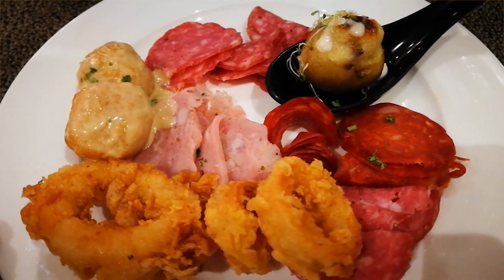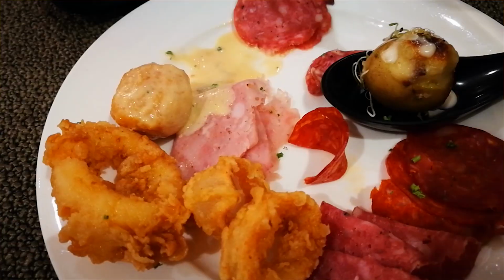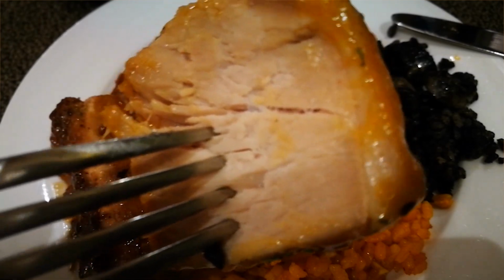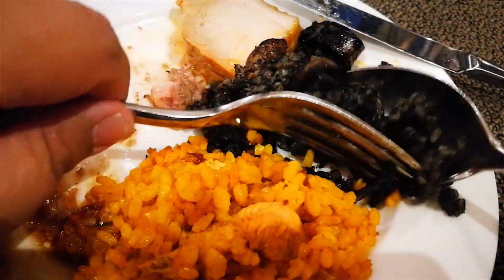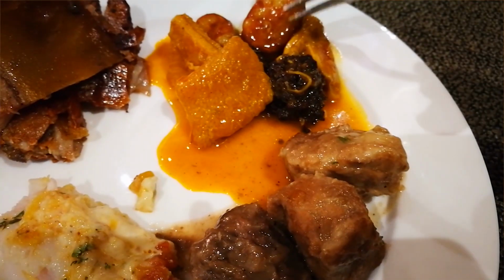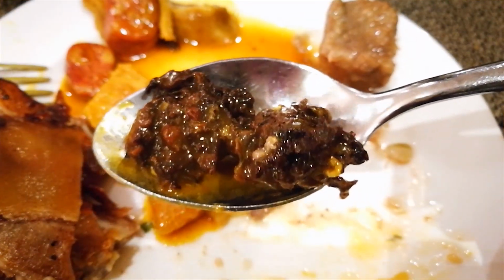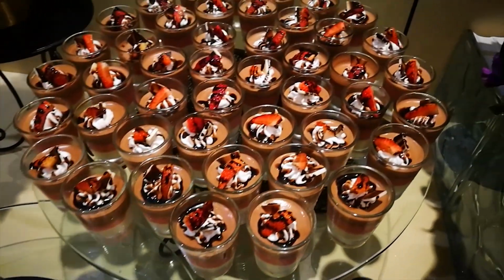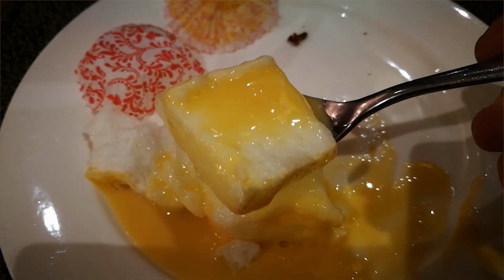Alba Restaurante Espanol Buffet Review - Always Gutom Never Busog Travel & Food Vlogs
For my first vlog back in Manila, I decided to feature this Spanish Restaurant that my mom loves. It was just by chance that I found out that their Estancia Mall Branch is offering a Spanish Food buffet. So I made a reservation and my mom suddenly decides to order a Cochinillo for our small get together. It was crispy deadly goodness. Perfect for an annual celebration. So come join me as I review Alba Restaurante Espanol Buffet. Enjoy!

Song: El Gavilan
Artist: Quincas Moriera